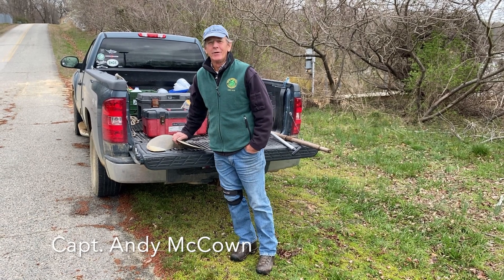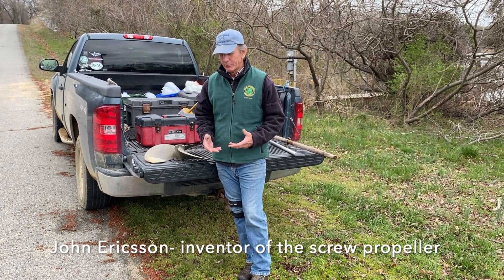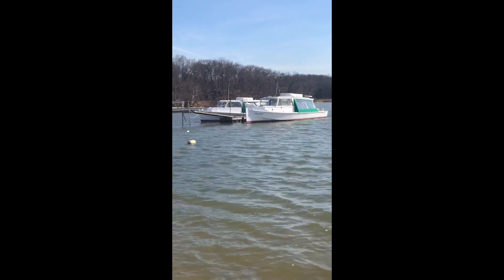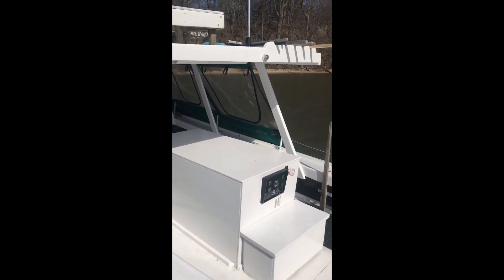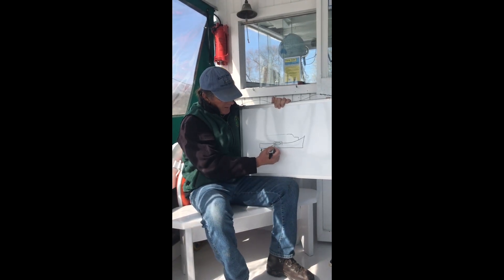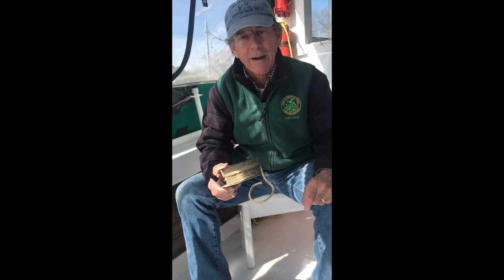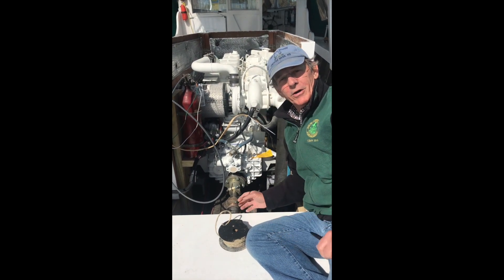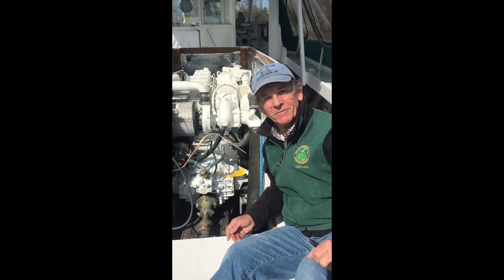EHOS Outdoor Insiders Episode 1: Capt. Andy on workboats, propellers and engines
Capt. Andy McCown explores two of EHOS' historic workboat fleet, "Twilight" and "Spirit," and talks about propellers, shafts, and how their engines work.